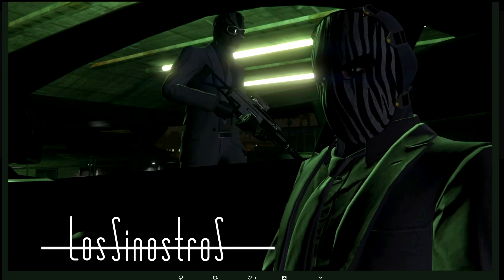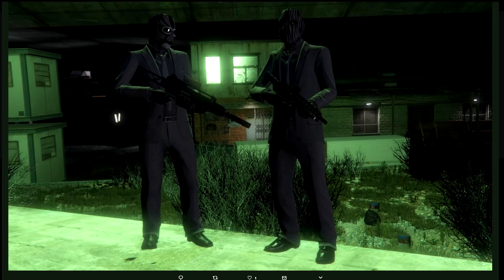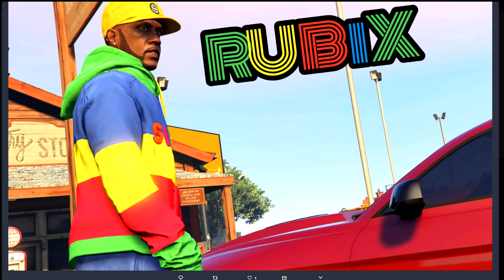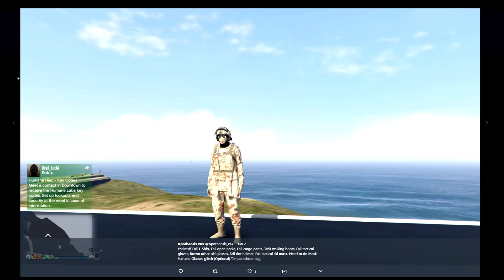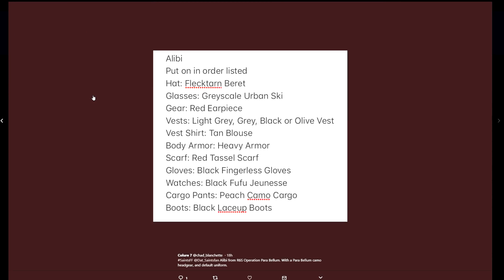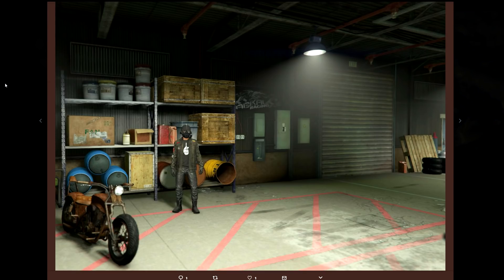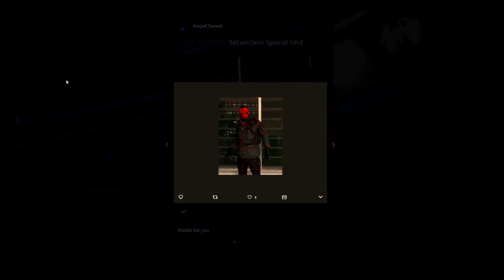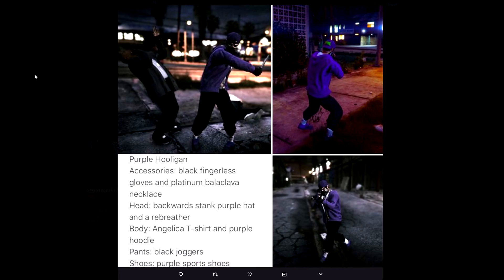GTA Online 20+ Awesome Outfits (The Corporal, Navy Seal, Untraced Outlaw & More)